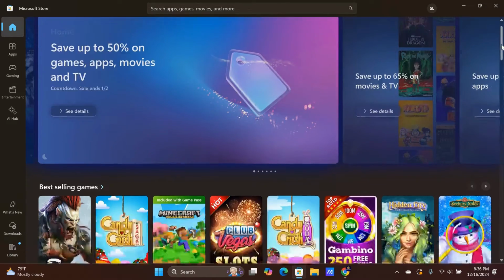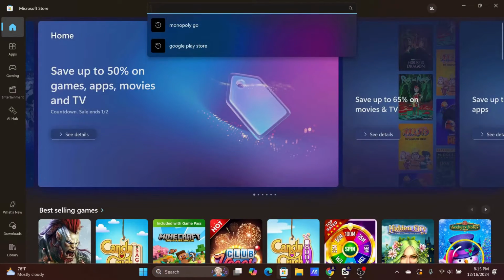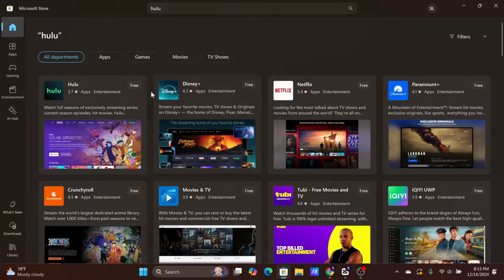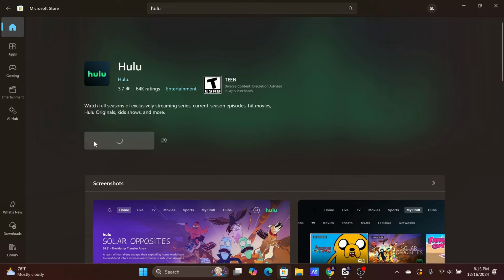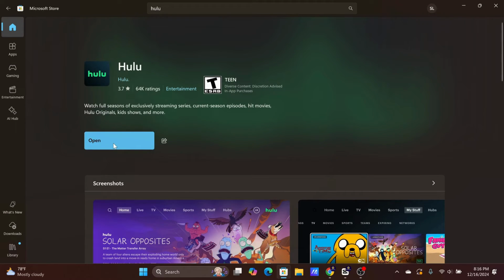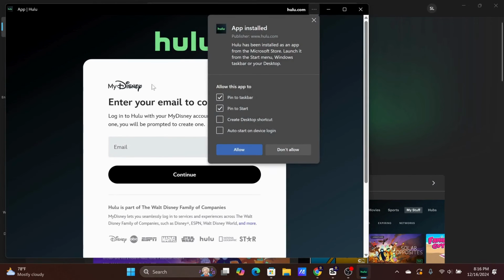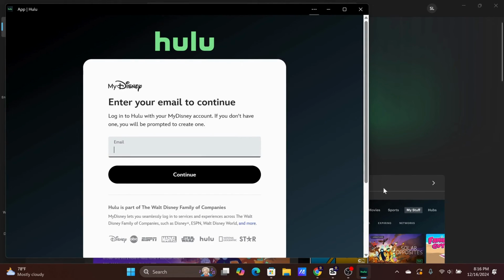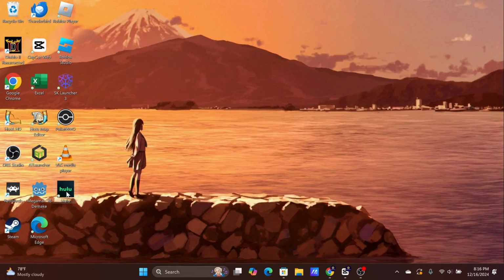How to Download Apps on Windows 11 Laptop or Computer (No Emulator)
In this video, I will show you how to download apps on Windows 11 on your PC or laptop. First, you want to head over to the search bar and look for “Microsoft Store”.

Select the Microsoft Store option and you will be taken to the official store.

Here, you can find all kinds of apps, including games and entertainment.

You can also use the search bar up top to find specific apps you want.

For this example, I will search for the “Hulu” app. The first search result is the official one. Click on it and select the “get” button. The download and installation process will begin.

Please wait patiently while it downloads. Upon completion, Click on open.

This will take you to the Hulu app. You can opt to pin it in your taskbar and start menu, but I prefer to have it as a desktop short cut. Once you are done, select “allow”.

The Hulu app is now available on your laptop or computer. Enjoy!

Install Android apps on Windows 11 without emulator
Google Play Store on Windows 11 installation guide
How to run Android apps on Windows PC
Windows 11 Android app compatibility method
Download Google Play Store apps on laptop
Windows Subsystem for Android installation tutorial
Run mobile apps on Windows 11 PC
Google Play Store Windows 11 setup
Android app installation on Windows computer
Windows 11 Android app support methods